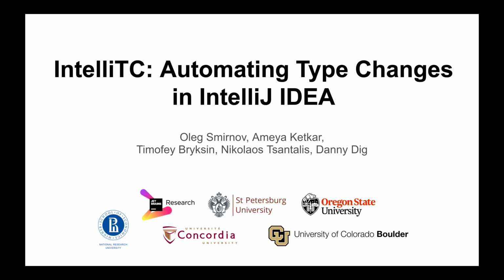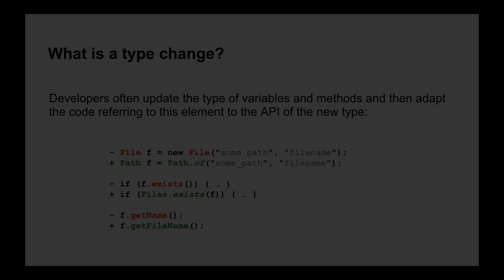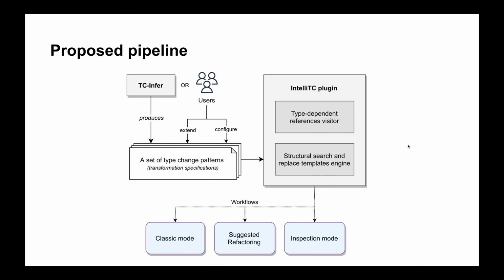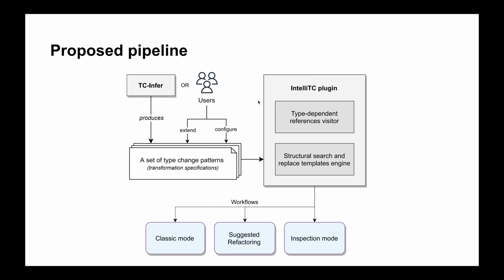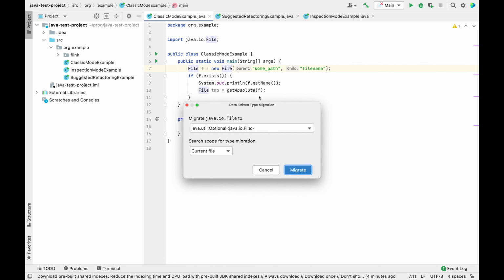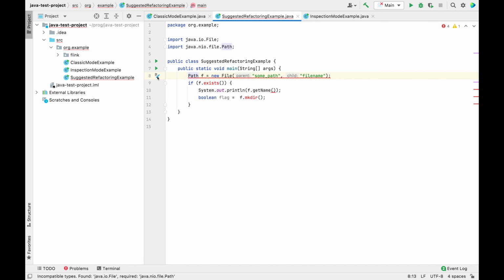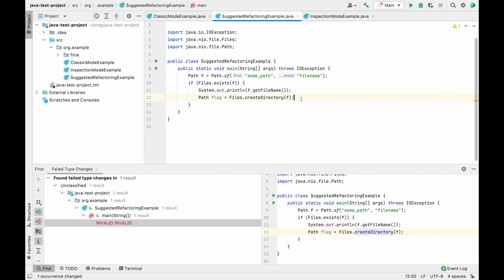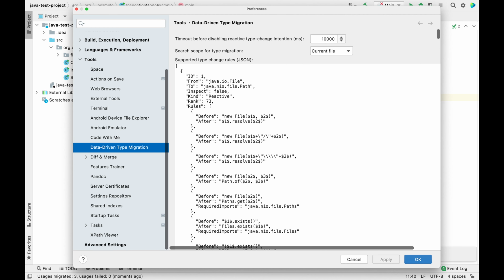IntelliTC: Automating Type Changes in IntelliJ IDEA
Developers often change the types of program elements. Such a refactoring frequently involves updating not only the type of the element itself, but also the API of all type-dependent references in the code, thus it is tedious and time-consuming. Despite type changes being more frequent than renamings, just a few current IDE tools provide partially-automated support only for a small set of hard-coded types. Researchers have recently proposed a data-driven approach to inferring API rewrite rules for type change patterns in Java using code commits history. In this paper, we build upon these recent advances and introduce IntelliTC — a tool to perform Java type change refactoring. We implemented it as a plugin for IntelliJ IDEA, a popular Java IDE developed by JetBrains. We present 3 different ways of providing support for such a refactoring from the standpoint of the user experience: Classic mode, Suggested Refactoring, and Inspection mode. To evaluate these modalities of using IntelliTC, we surveyed 15 experienced software developers. They positively rated the usefulness of the tool.

The source code and distribution of the plugin are available on GitHub